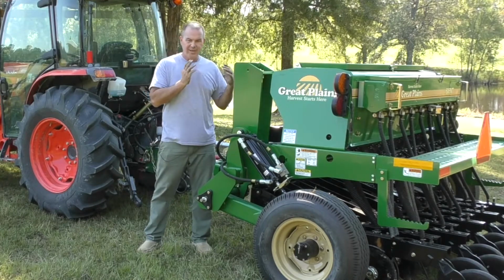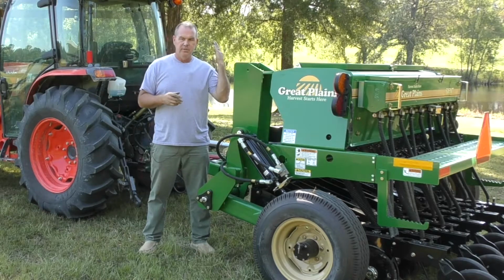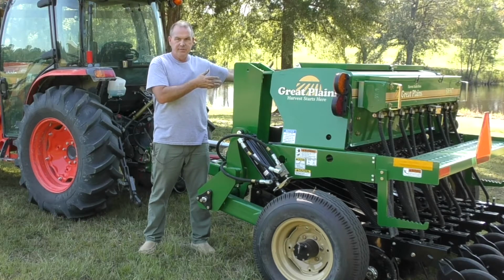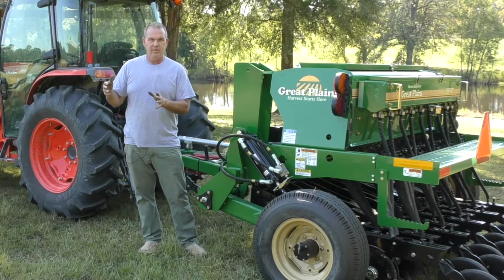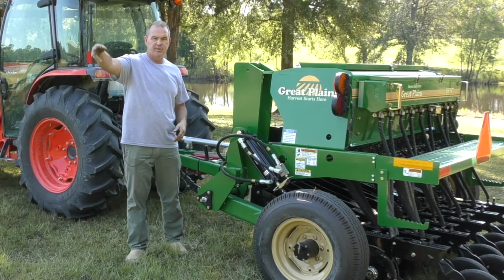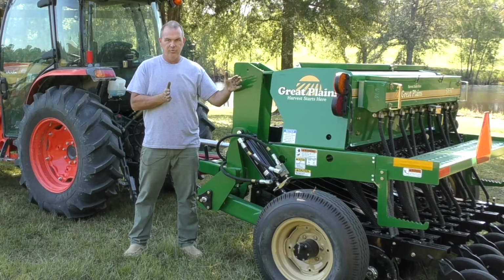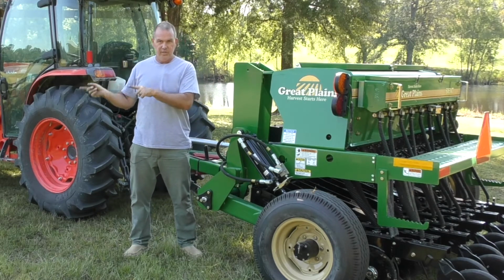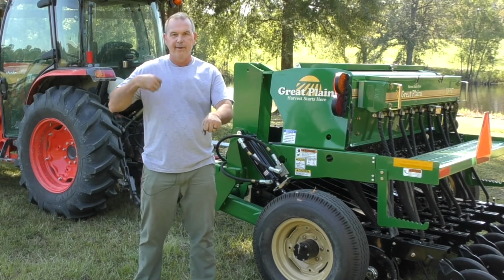No Till VS No Till Drill VS Traditional Food Plots!!! (Episode 3)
This video describes the differences in No Till, No Till with Drill and Traditional planting methods and gives our opinion on which method is best.